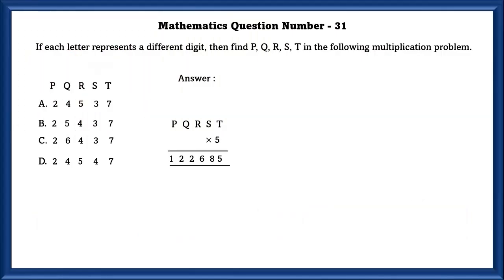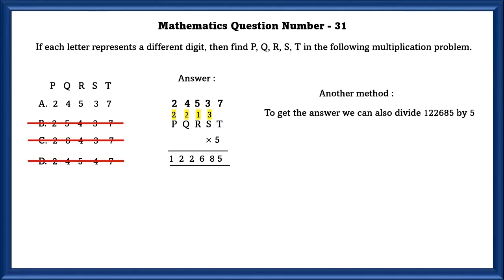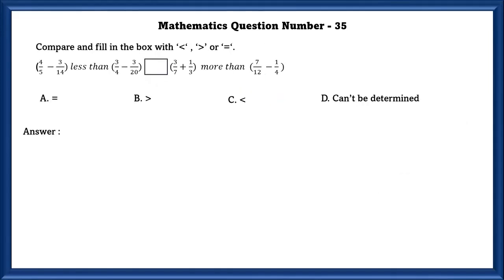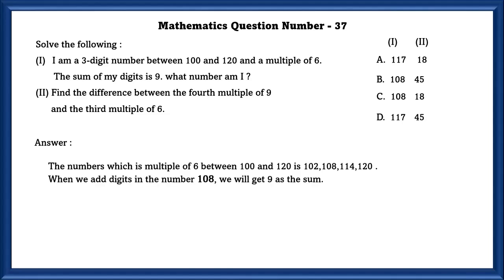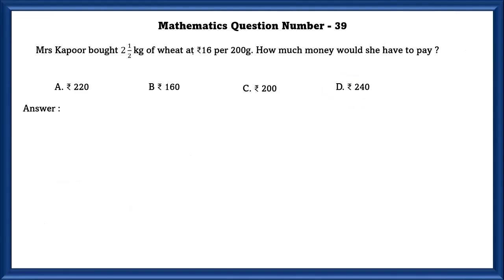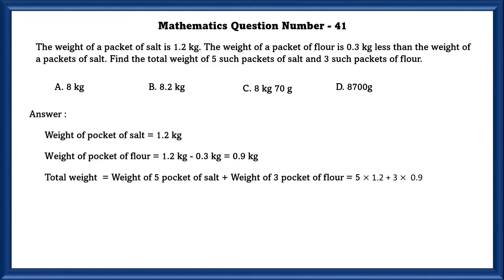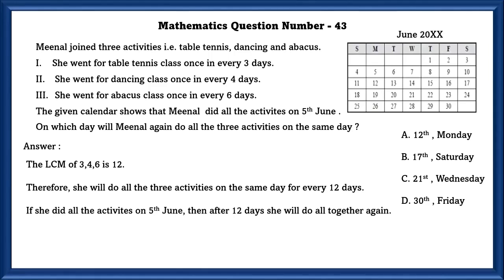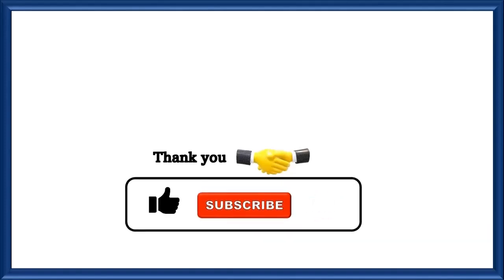Class 5 IMO Level 2 2017 -18 Part 3 - Mathematics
Class 5 SOF IMO Level 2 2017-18 Part 3 - Mathematics Question No 31 to 45
• Explore step-by-step solutions to challenging problems presented in the Mathematics Section of the SOF IMO Level 2 exam.
• Gain valuable insights into the strategies employed by top-performing students to tackle complex mathematical and logical problems.
Whether you're a student gearing up for the SOF IMO Level 2 or an educator looking to enhance teaching techniques, this video offers a deep dive into the mathematics Section, providing valuable resources to excel in competitive examinations.
This video serves as an educational resource to supplement your preparation for the SOF IMO Level 2 exam. Empower yourself with knowledge, refine your problem-solving skills, and aim for excellence.